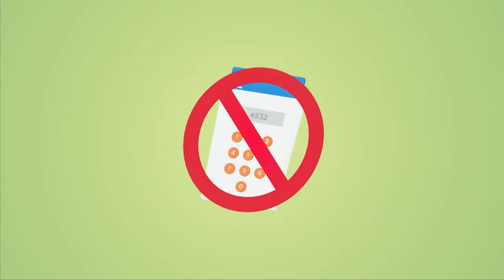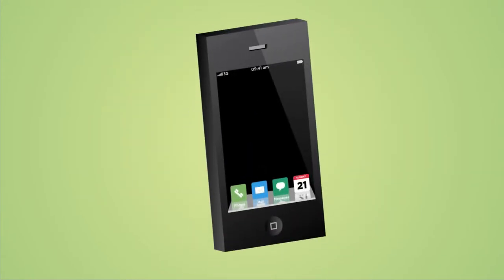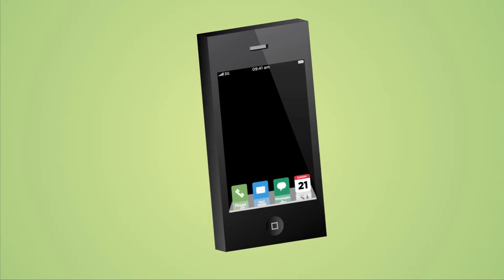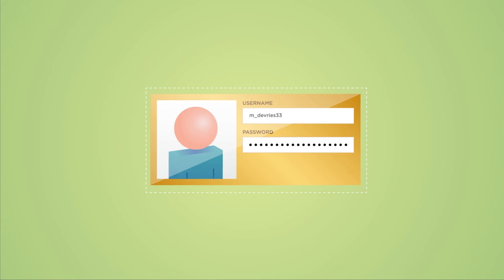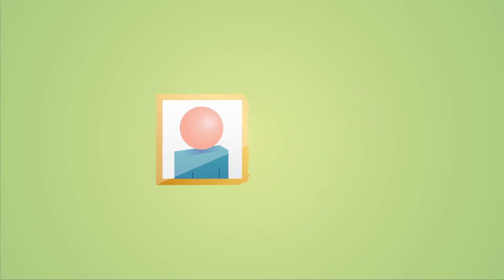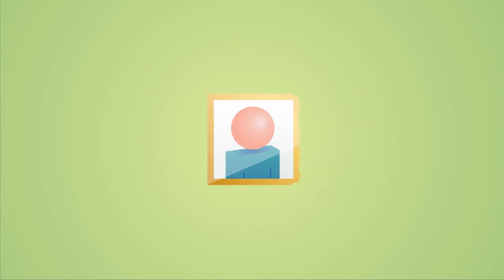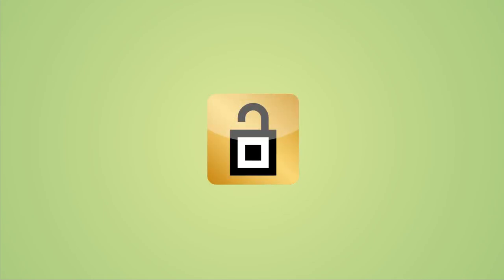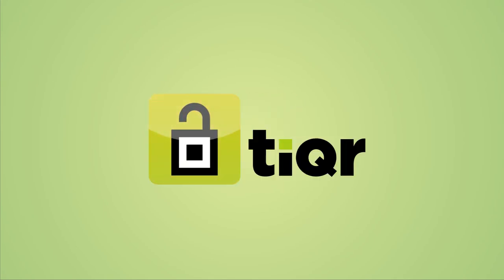tiqr introduction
What is tiqr, and how can it be used?